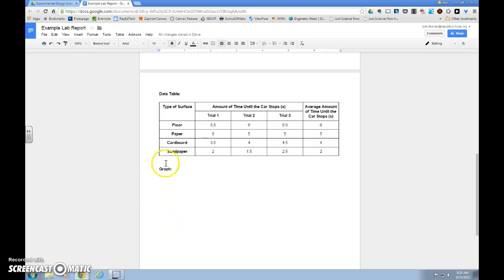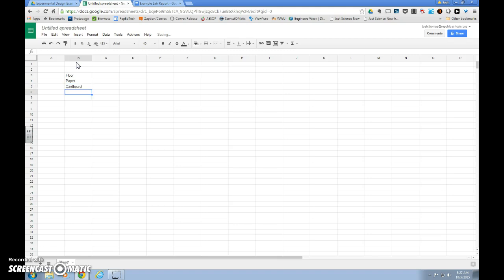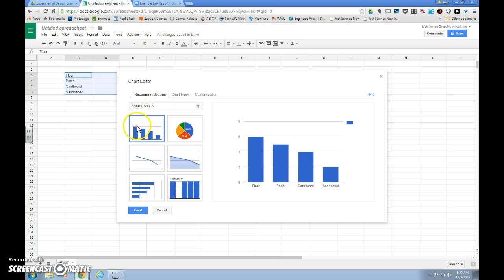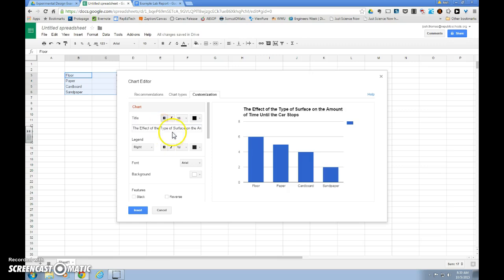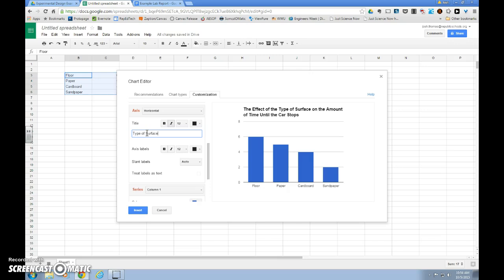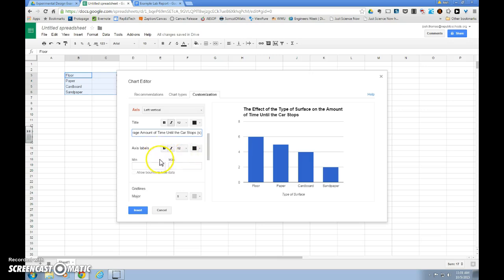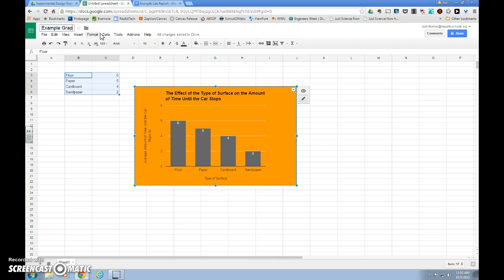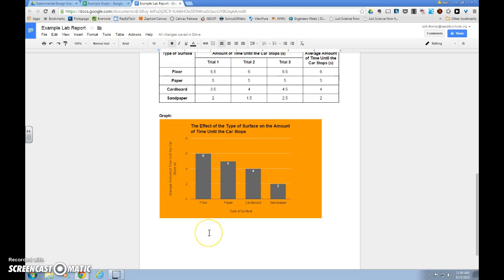Bar Graph in Google Docs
This video tutorial will show you how to create and manage a bar graph for experimental design lab reports using Google Docs.